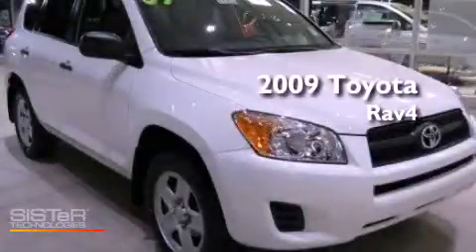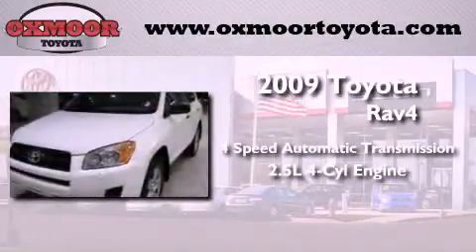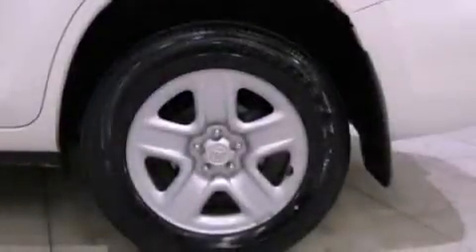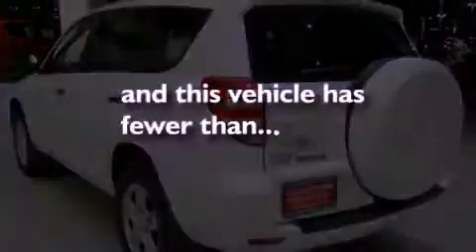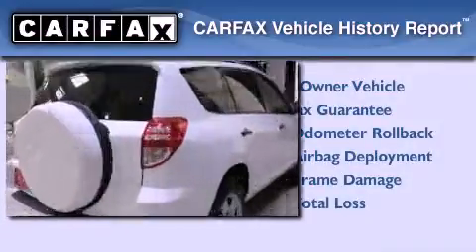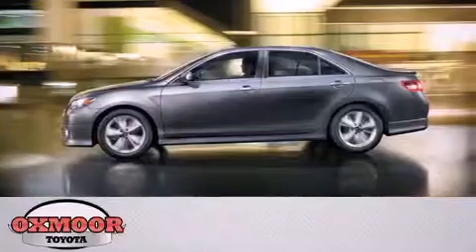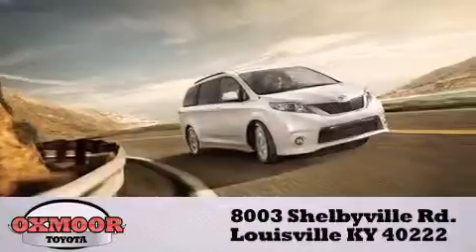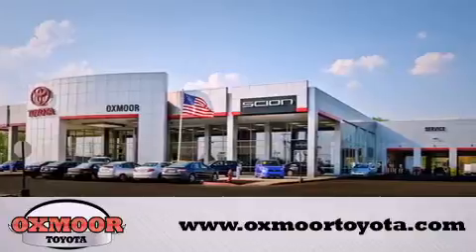Preowned 2009 Toyota Rav4 Louisville KY 40222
Year : 2009
 Make : Toyota
 Model : Rav4
 Engine : Gas I4 2.5L/152
 Trans . : Automatic
 Exterior : Super White
 Miles : 23,206

 Stock : T30222A